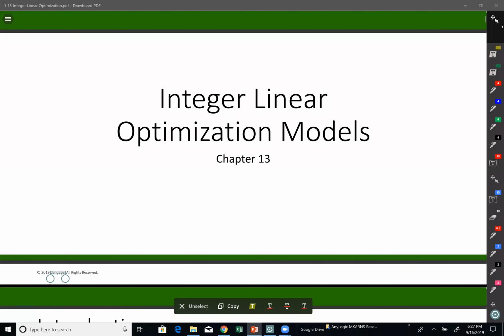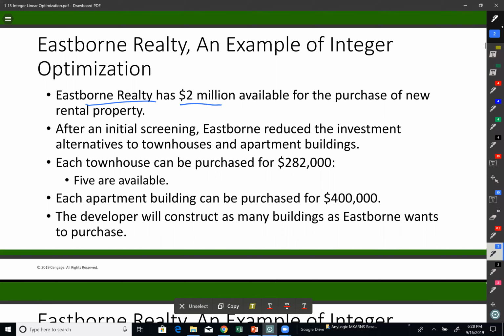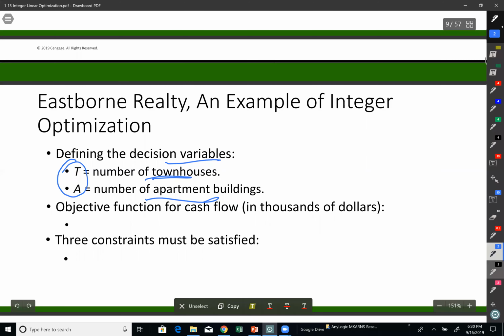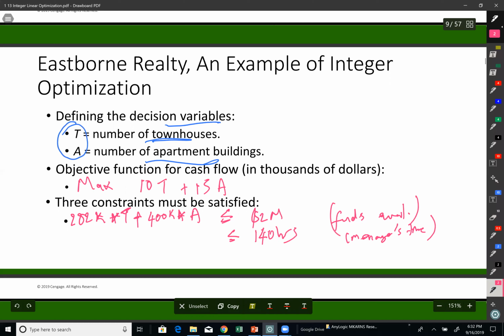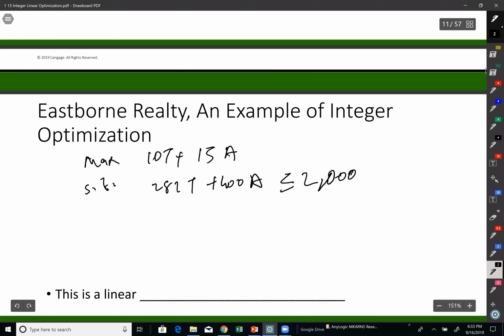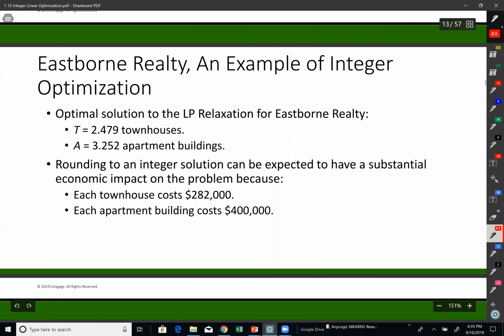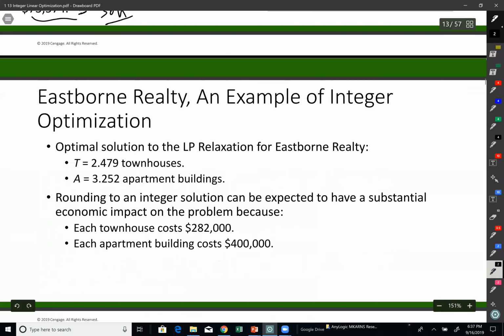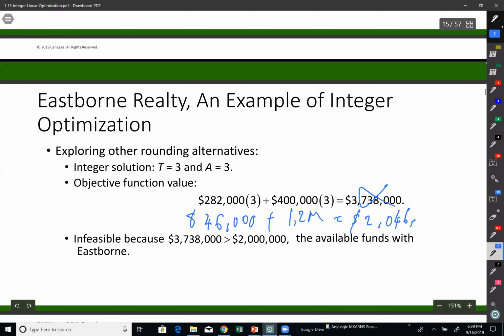2 13 1 ILP Eastborne Realty Rental Property